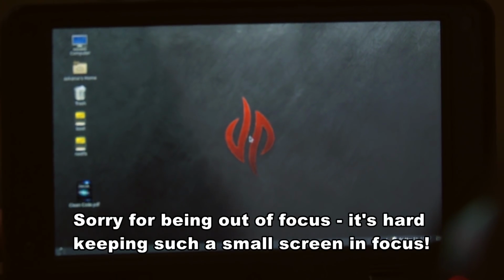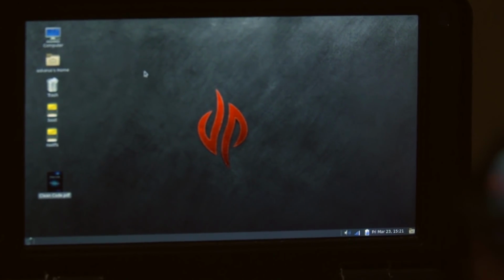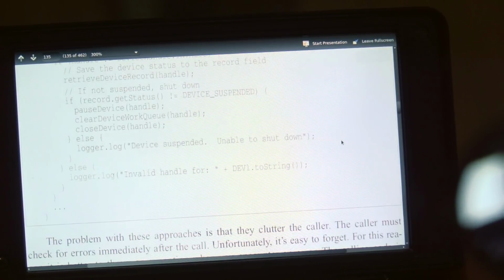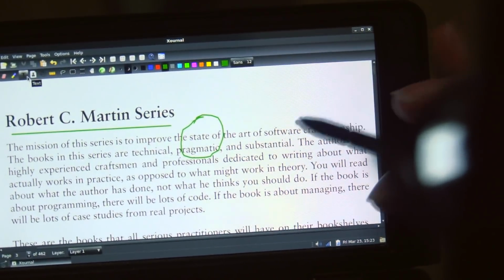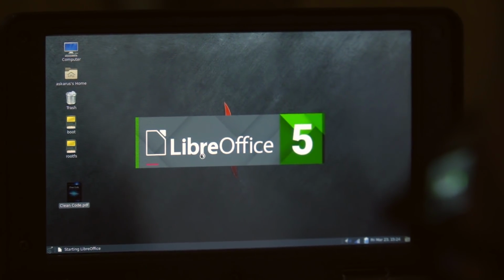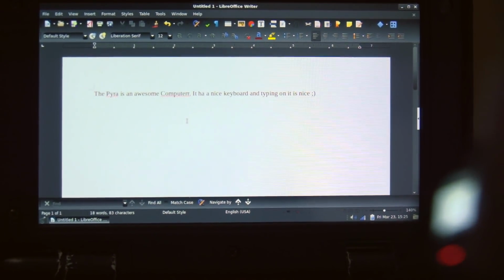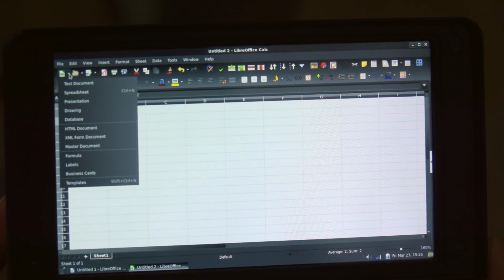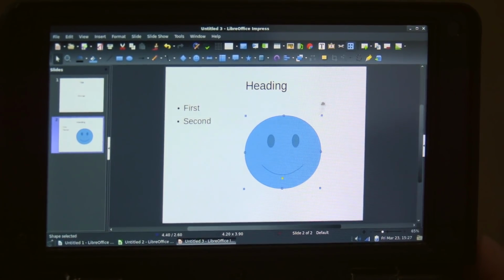Pyra Prototype Video - Askarus Edition 1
Askarus from the community is doing videos requested by other community members.

This is the first video, showing the booting, desktop and a bit of office stuff on a Pyra prototype.
It's unedited and in full length.

Keep in mind that this is an early prototype unit, so it's limited to 1GHz speed and has horribly slow Wifi (both already fixed in the upcoming revision).

The OS runs off the SD Card, so loading times should be slower than on the final unit.

Sorry for being out of focus sometimes - it's hard keeping the focus with a DSLR on such a small screen :)